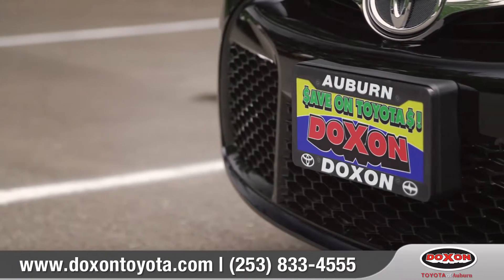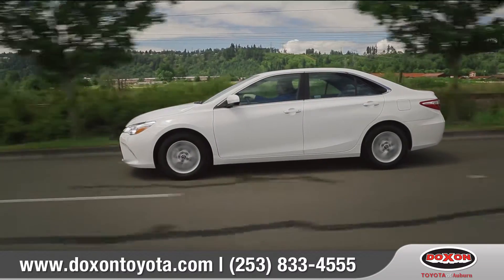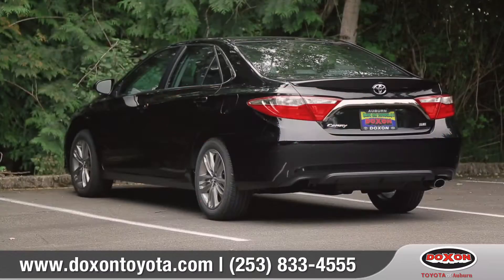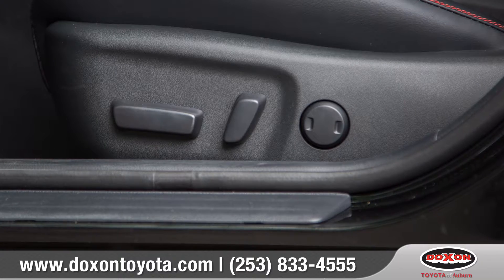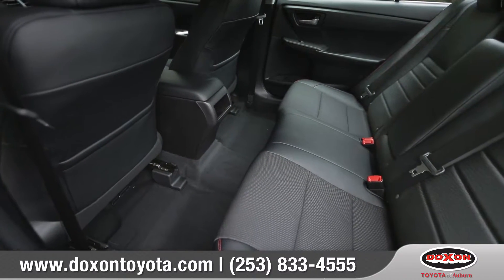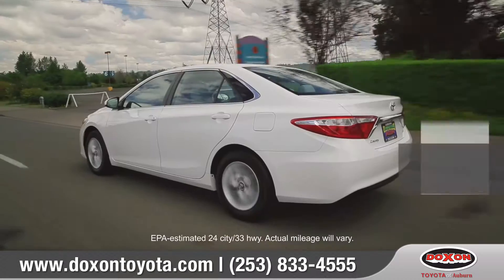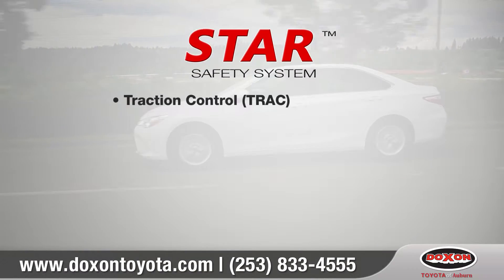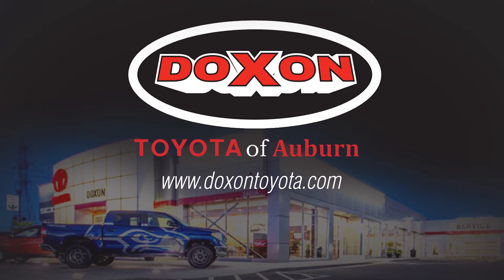2017 Toyota Camry Car Review | What's Next Media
The 2017 Model Review series helps “slow the customer down” and helps our dealers stand out to their potential customers while trying to turn that attention onto “why to buy from them” just as they do on the lot.
All videos in this series are factory approved for informational accuracy and include full customization including your dealership’s spoken name, plates, logos, and graphics.